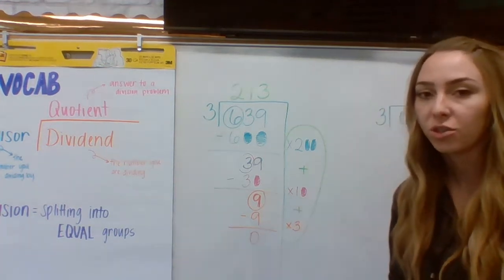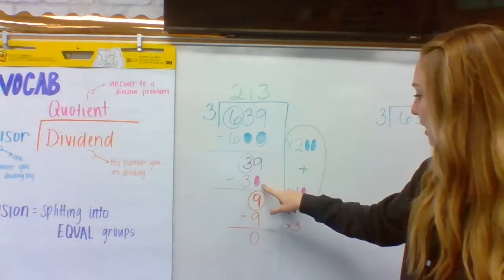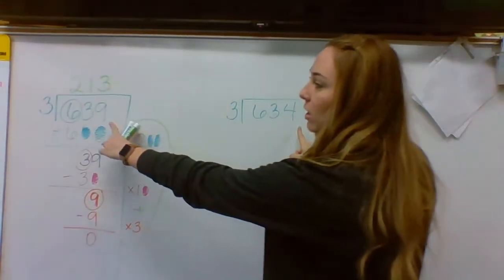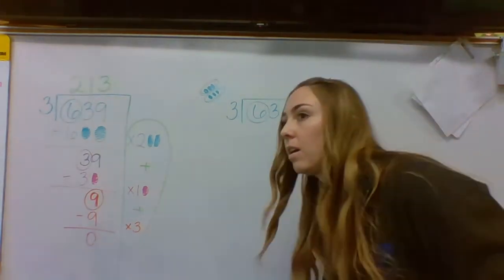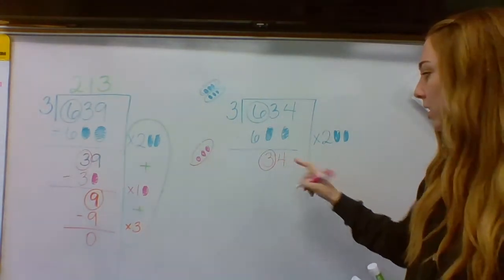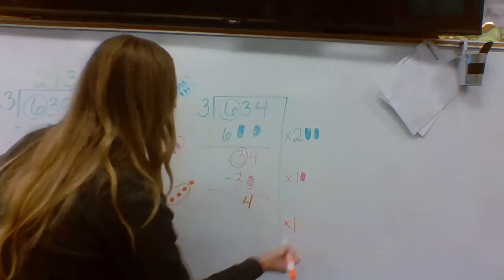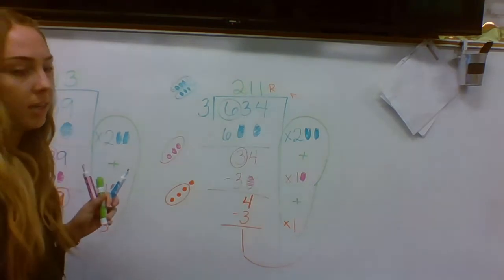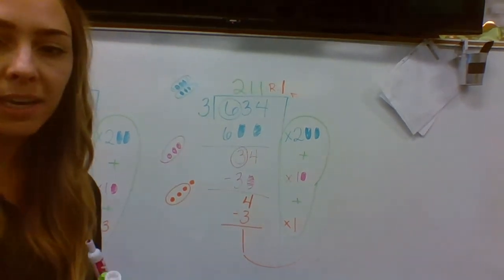Partial Quotient with R